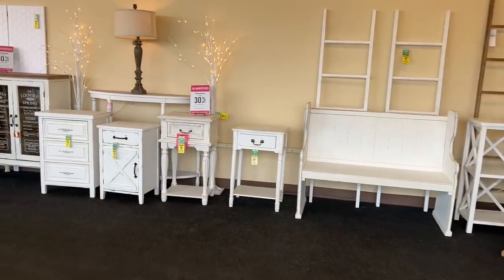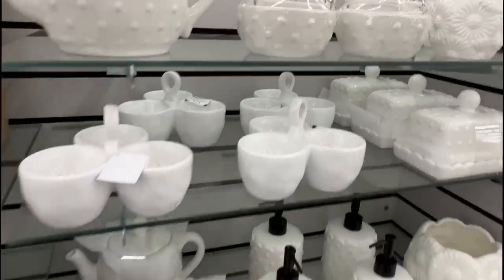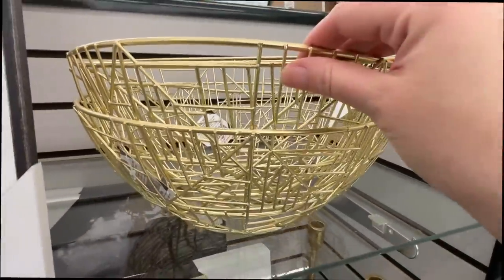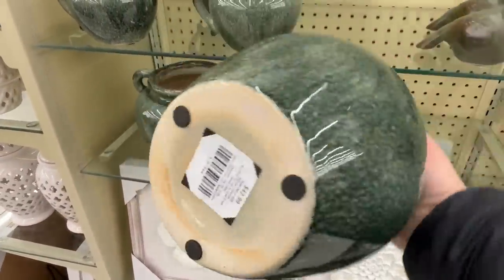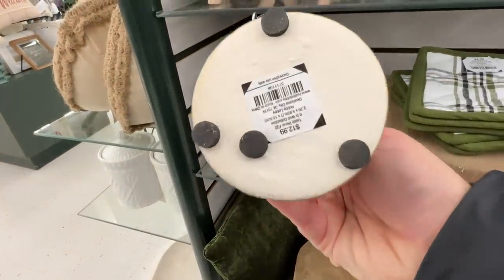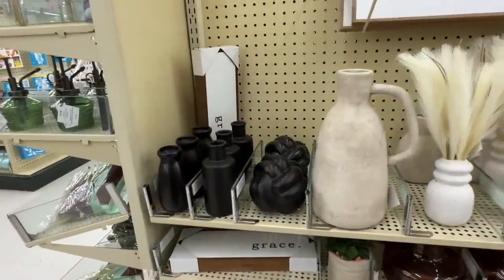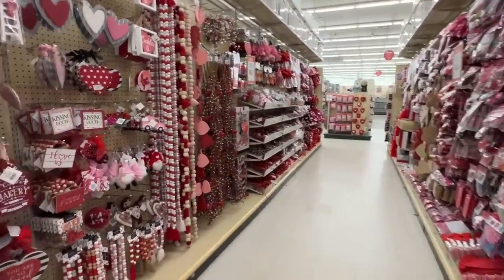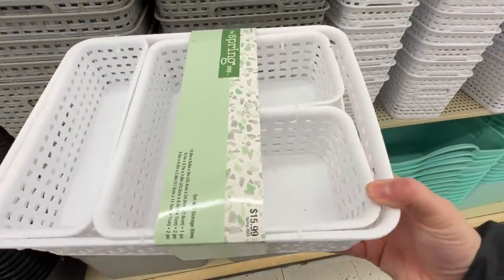NEW HOME DECOR AT HOBBY LOBBY | SHOP WITH ME 2023 | HOME DECOR IDEAS AND TIPS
Today we're headed to Hobby Lobby to go shopping and see what new home decor they have out for Spring and after the holidays. We'll look at all of the new decor they have displayed in the center aisles, take a peek at their Valentine's Day, St. Patrick's Day, and Spring decor, storage and basket ideas, modern and contemporary pieces of home decor, wall art, vases, dough bowls, pictures, large and small mirrors, gold mirrors, and even some fridge organization! I hope you enjoy this video ❤️

Sherpa Blanket
Favorite Rug
Linen Curtains
Wood Accent Table
Square Picture Frame
Gold Floor Lamp
Black Table Lamp
Couch Pillows
Gold and Marble End Table
Dipped Stools
Roman Shades
Marble candle holders
Aera Mini Diffuser
Battery Sconce
Barrel Chair
Gold Chandelier
SpinWave Cordless Mop
Frame TV

❤️ ROOM MAKEOVERS ❤️

❤️ MUST HAVES ❤️